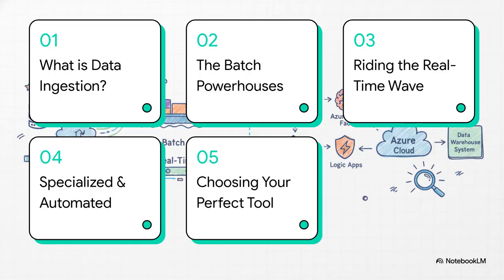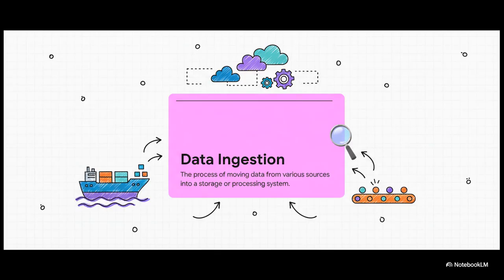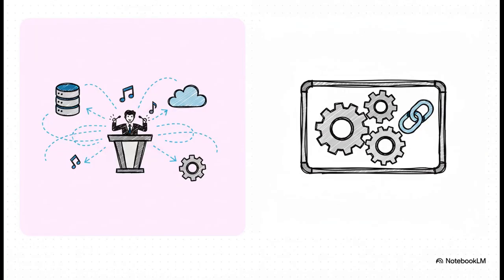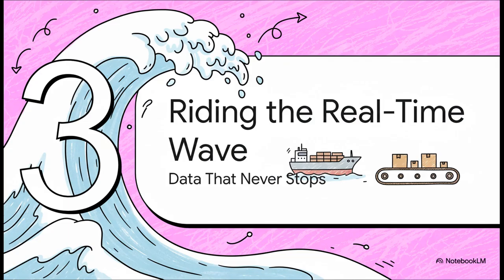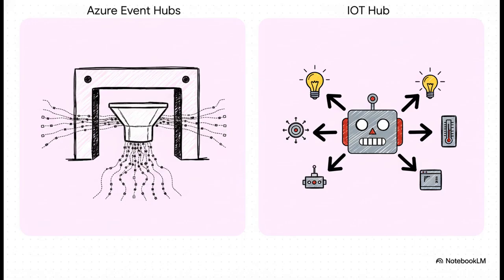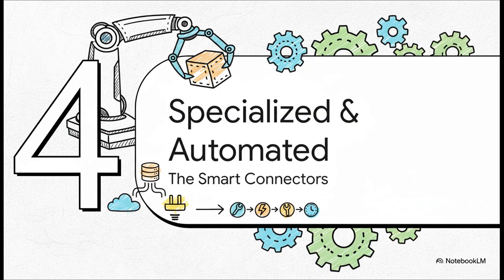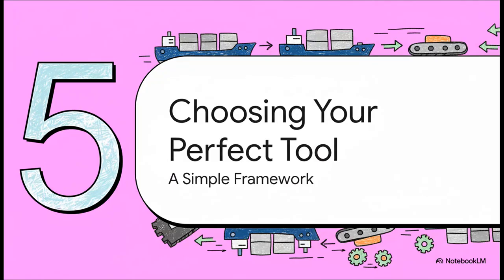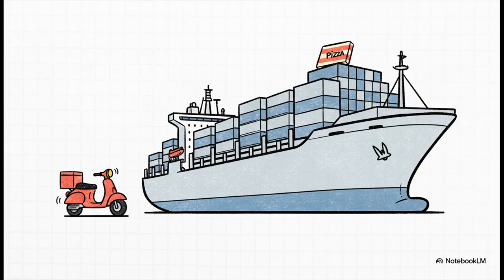What is Azure Data engineering ?